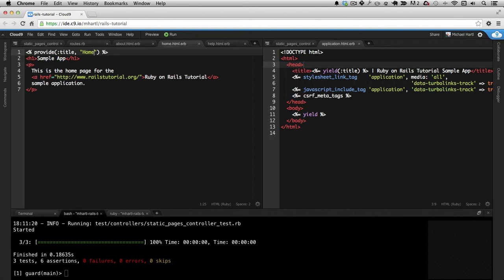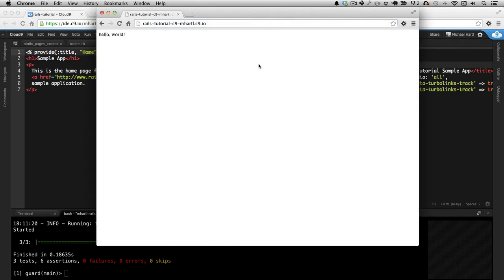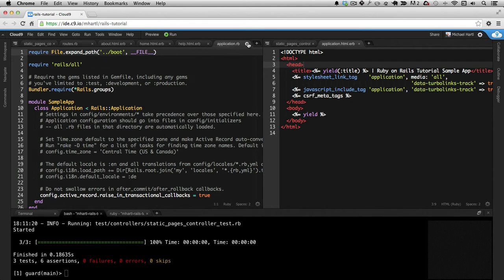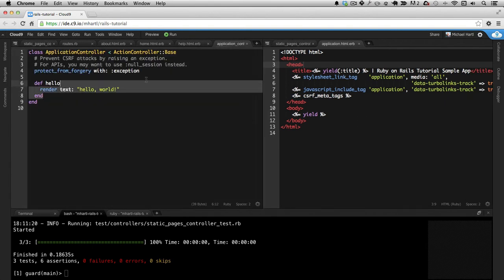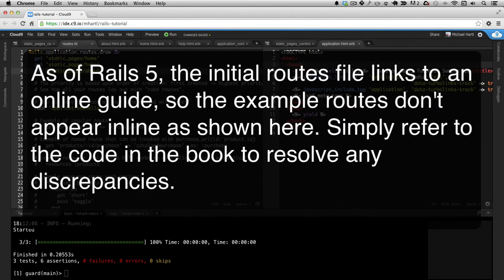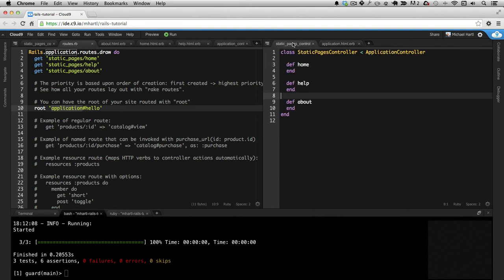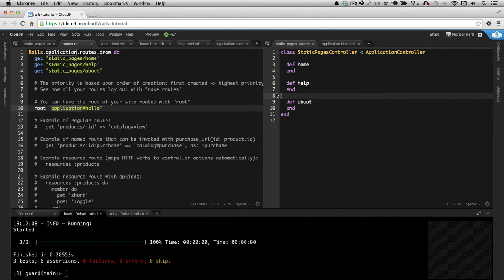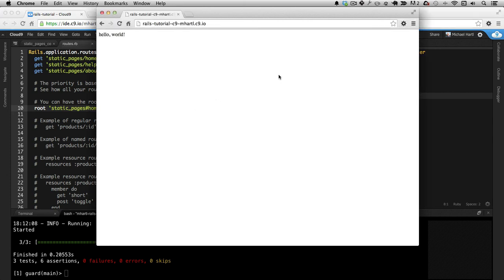Section 3.4.4: “Setting the root route”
This is the video for Section 3.4.4: “Setting the root route” from the Ruby on Rails Tutorial by Michael Hartl. The corresponding book section is available for free